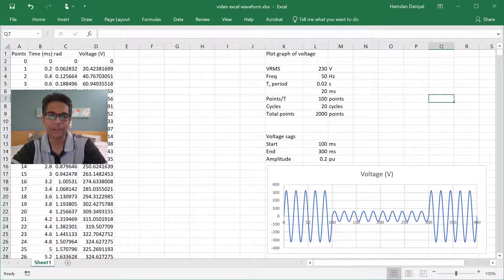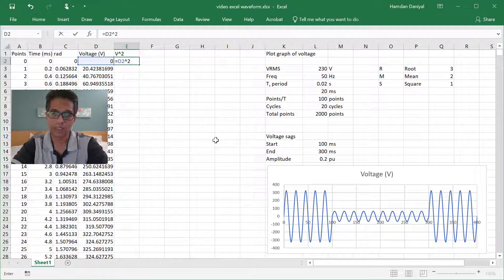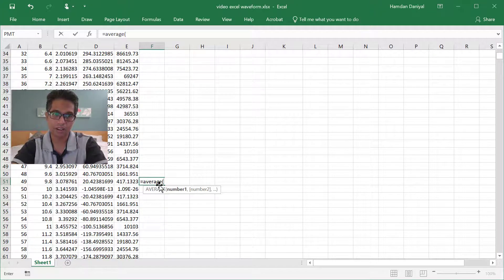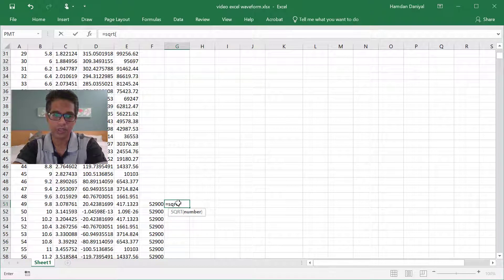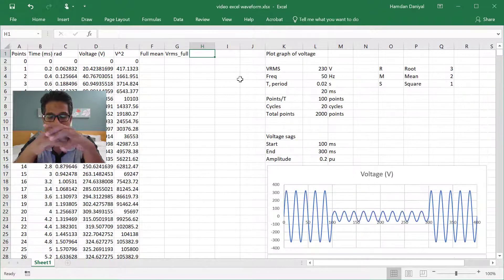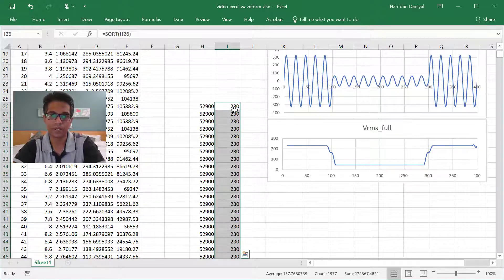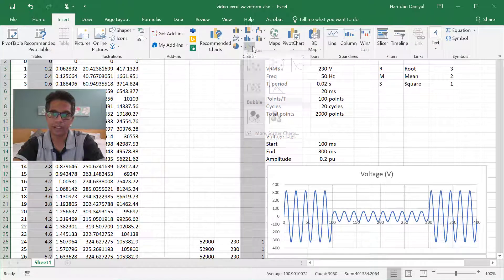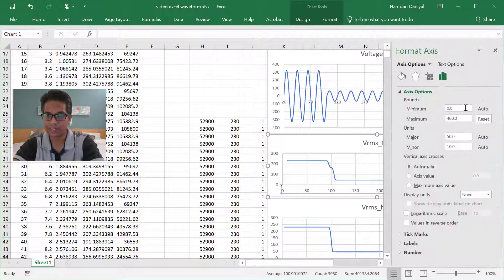Plot RMS waveform using Microsoft Excel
How to execute square, mean and root for RMS process on a time varying waveform?